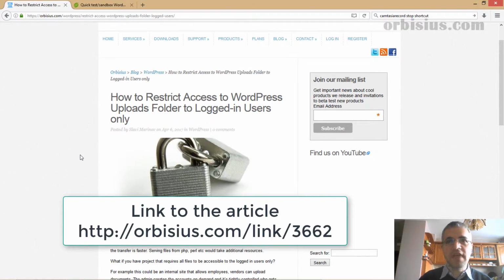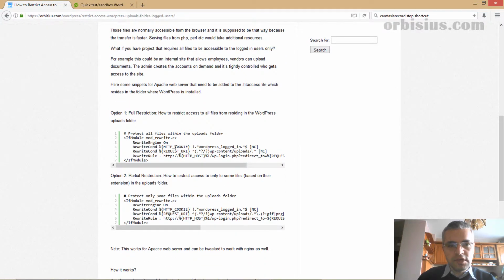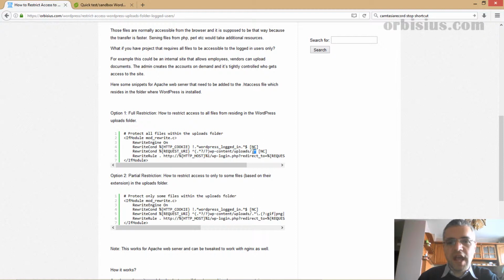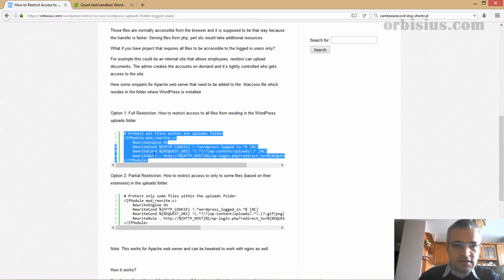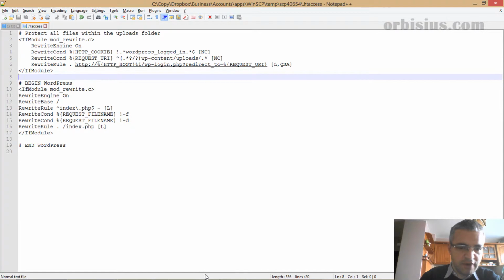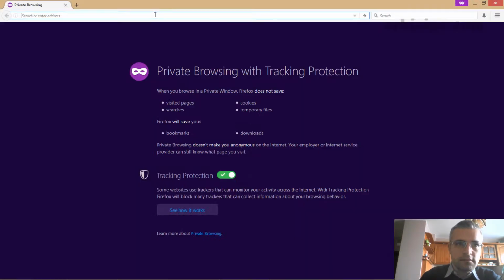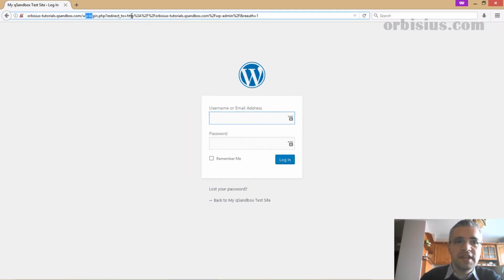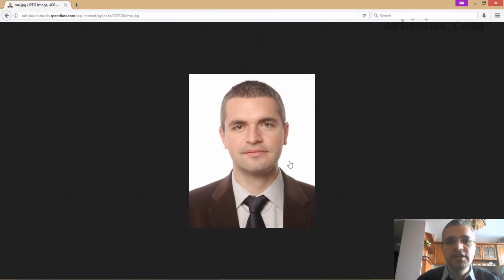Part 1 of 2: How to Restrict Access to WordPress Uploads Folder to Logged in Users only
| How to Restrict Access to WordPress Uploads Folder to Logged-in Users only.